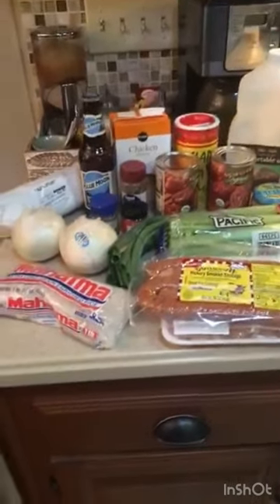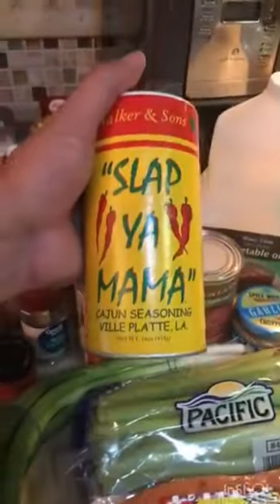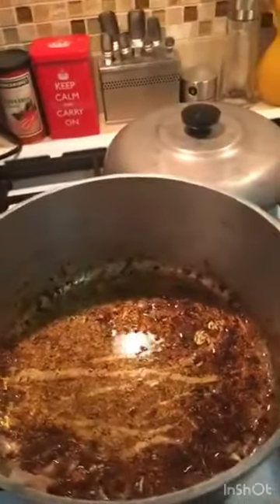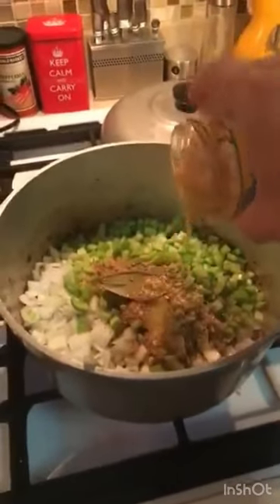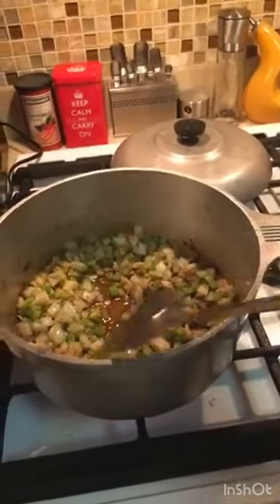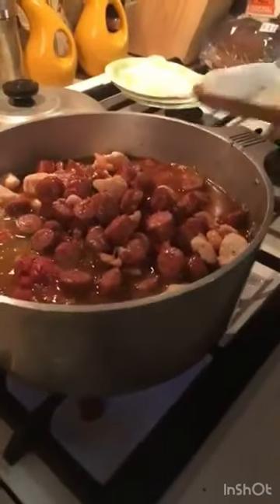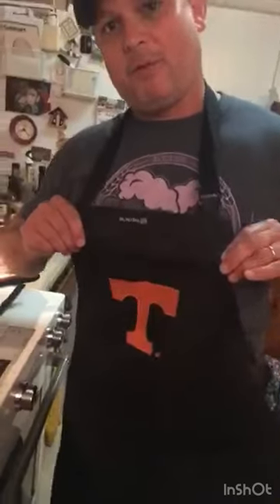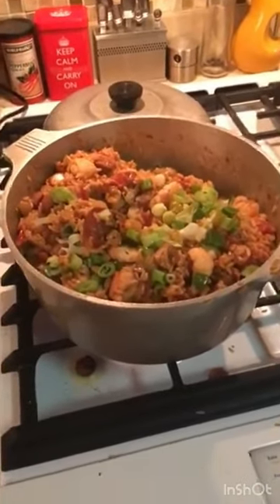New Orleans Style Creole Jambalaya | This Was Our First Cooking Video!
This was our very first cooking video, before we even started this channel.